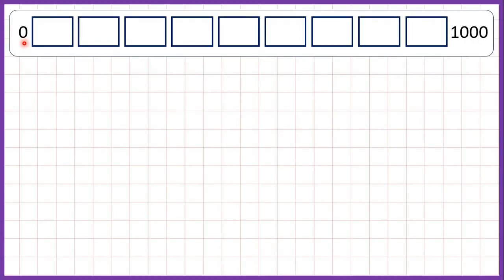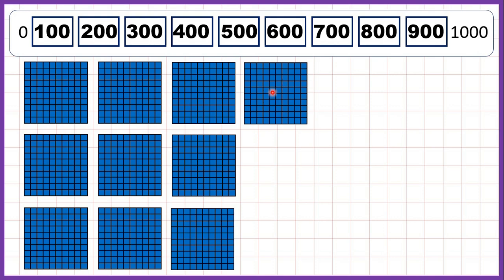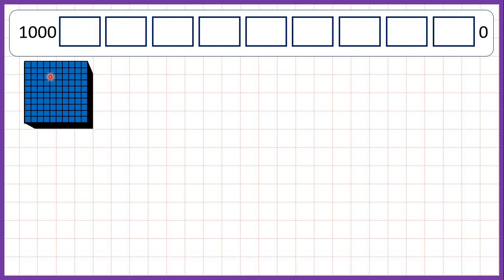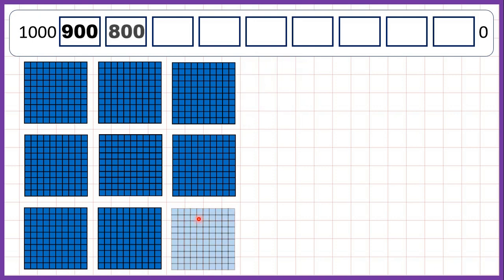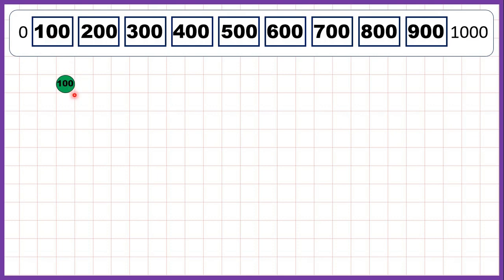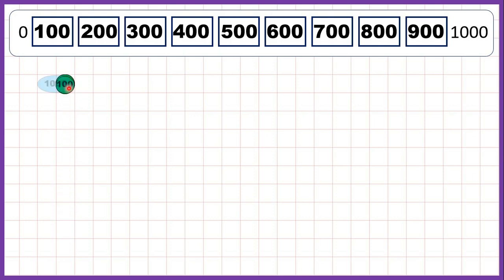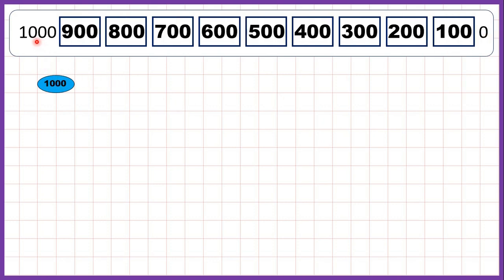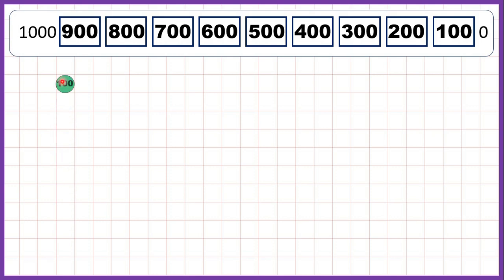Count on or back in multiples of 100 | Addition | Year 3